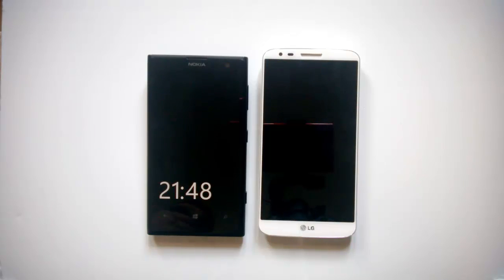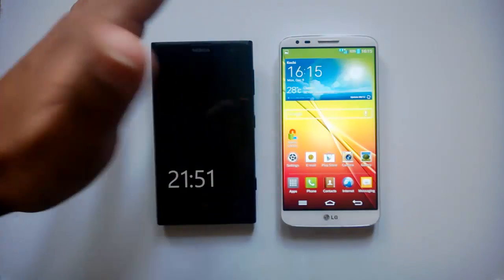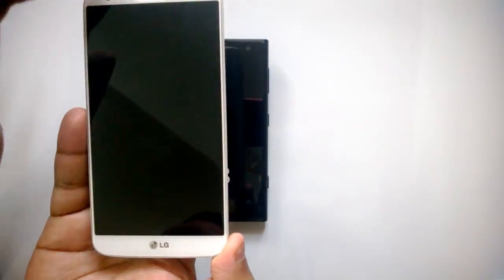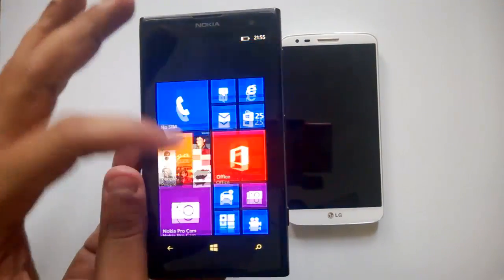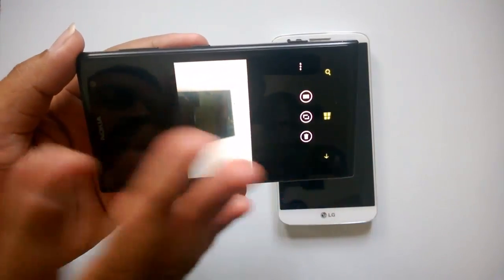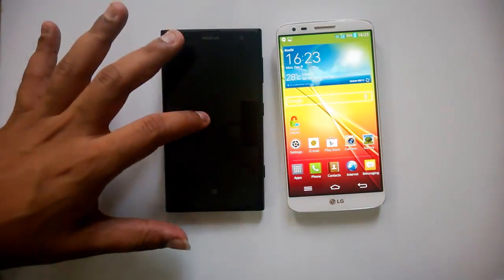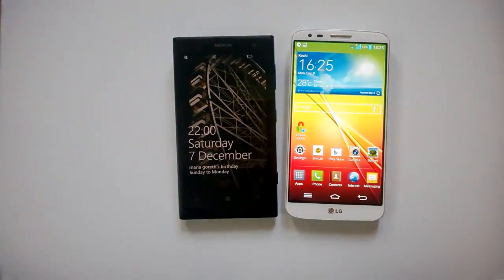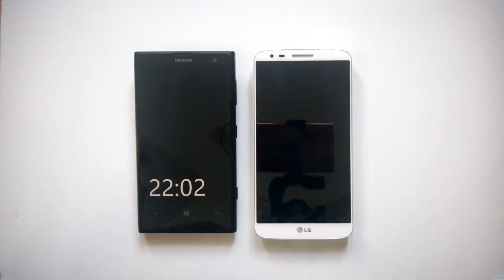Nokia Lumia 1020 vs LG G2 - Which is better Phone to Buy?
A detailed comparison of Nokia Lumia 1020 with the LG G2 for its design, specifications, features, performance, camera and battery life